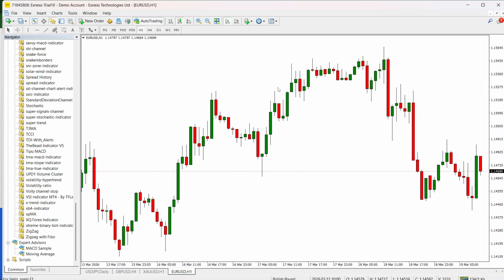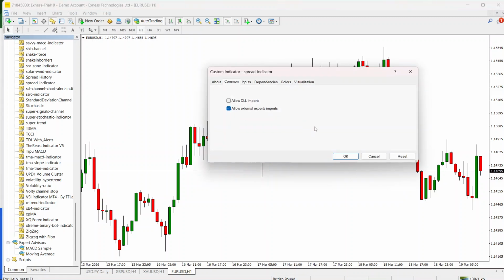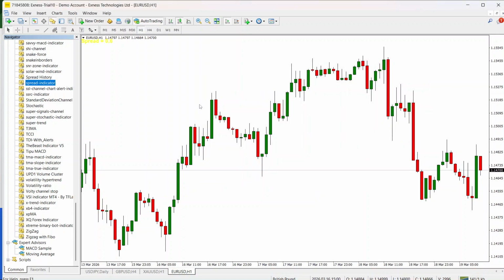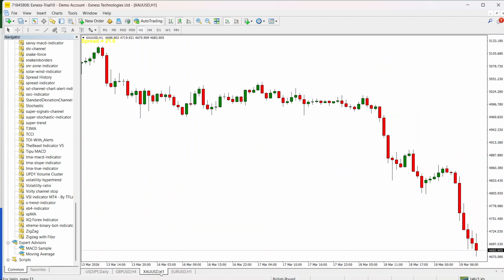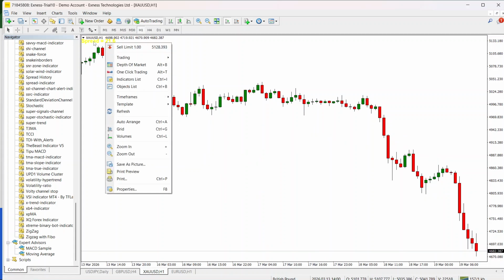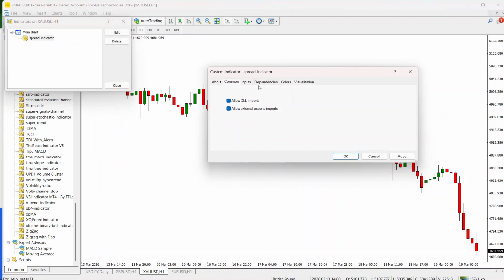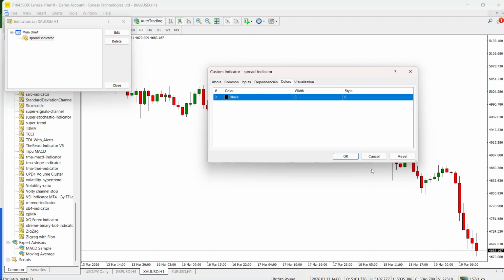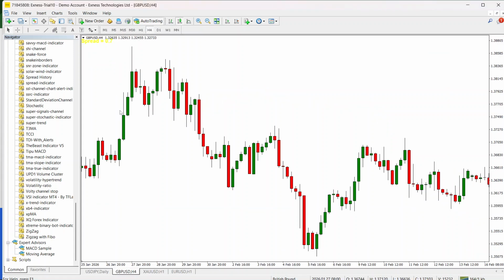Spread Monitor Indicator for MT4 & MT5 – Real-Time Multi-Pair Spread Watch Tool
The Spread Monitor Indicator for MT4 and MT5 provides a live, centralized view of current spreads, allowing traders to see at a glance which pairs have tight costs and which are experiencing spread widening. It can help you avoid entering trades during unfavourable spread conditions and better time your entries around typical spread patterns.

In this video, you’ll see how the spread monitor panel appears on the chart, how real-time spread changes are displayed, which settings control symbol selection, thresholds, and visual style, and how this tool can support cost-conscious scalping and intraday trading without generating trade signals by itself.